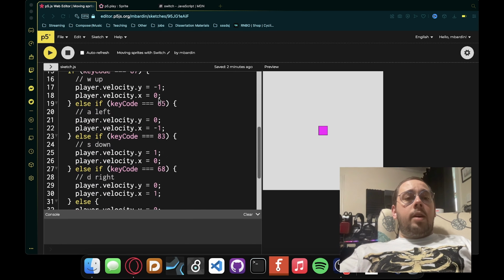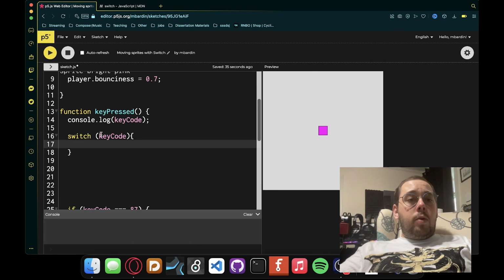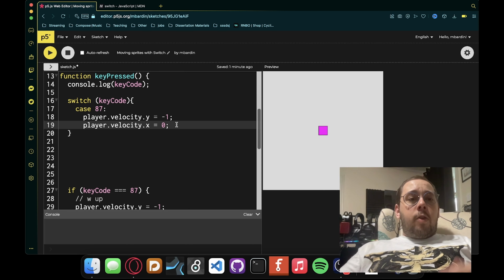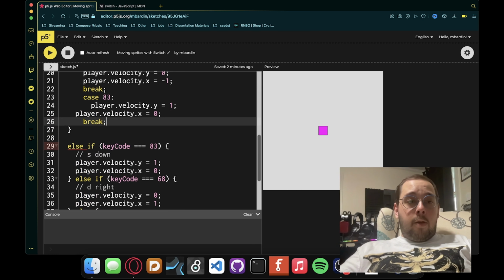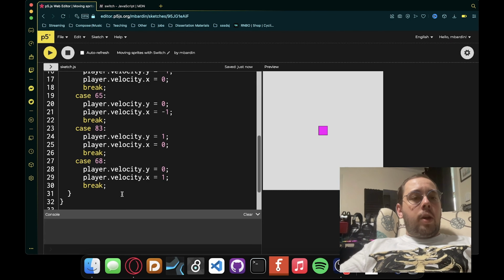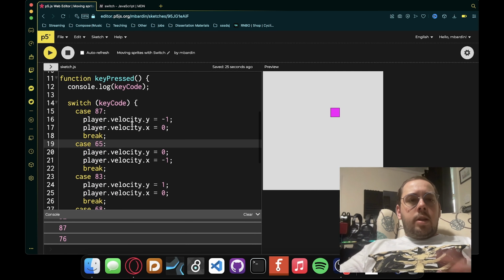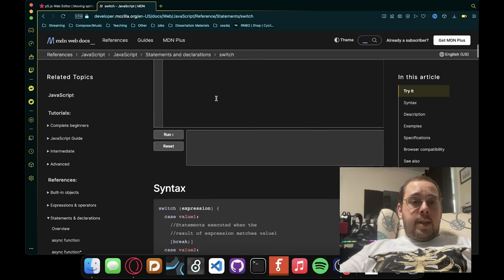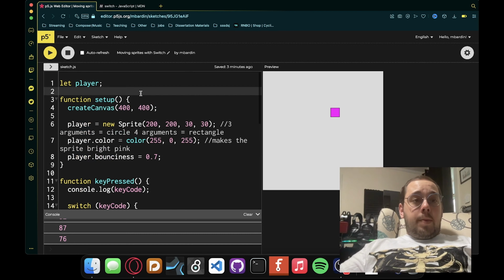How to use switch() in JavaScript - basics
This video uses the p5play library (version 3) to show how to utilize the switch() operator in JavaScript. I use this operator in order to move a sprite around the canvas.
You can use a switch() to have the code respond to the value of a variable or other piece of data.